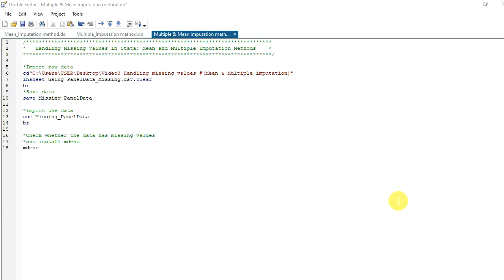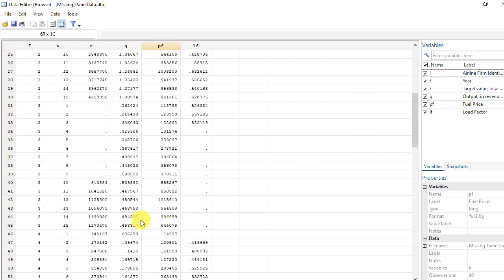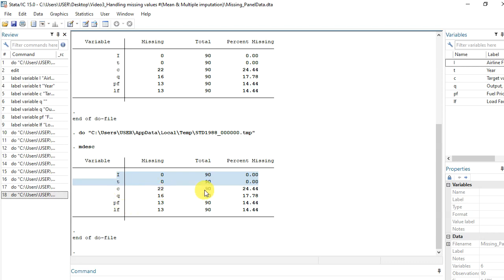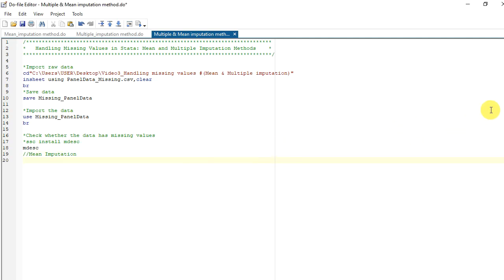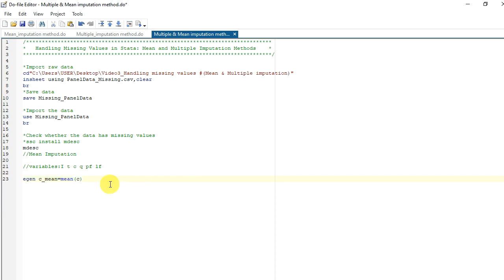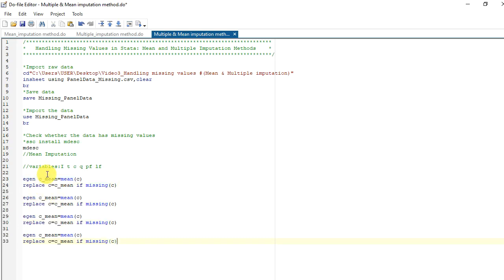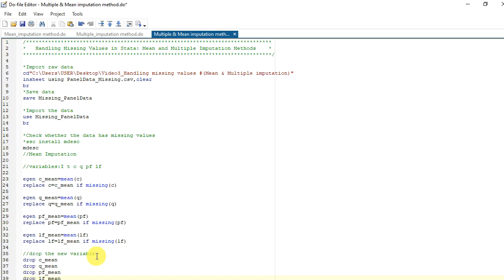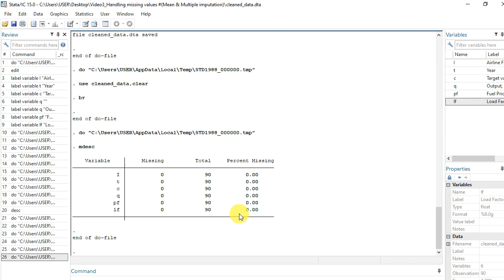Handling missing values in Stata Using Mean imputation on Panel Data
In this tutorial, we'll explore a common technique for handling missing values in Stata: mean imputation. When we encounter missing data in our datasets, we need to decide how to deal with those missing values before we can analyze the data. Mean imputation is a simple and widely used approach that involves replacing missing values with the mean value of the non-missing observations in the same variable.

We'll walk through the steps of identifying missing values in our dataset, calculating the mean for each variable with missing values, and then using the "egen" command in Stata to replace the missing values with the mean. We'll also discuss some of the limitations and potential biases of this technique, as well as some alternatives to consider.

By the end of this tutorial, you'll have a better understanding of how to handle missing data in Stata using mean imputation, and the implications of doing so for your analysis. Whether you're a student, researcher, or data analyst, this tutorial will provide you with a useful tool for dealing with missing values in your Stata projects.